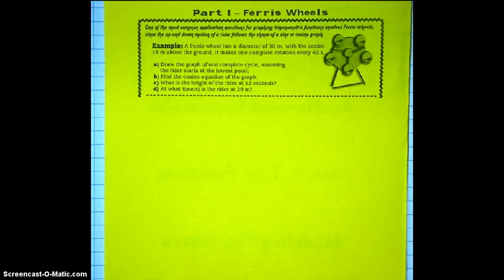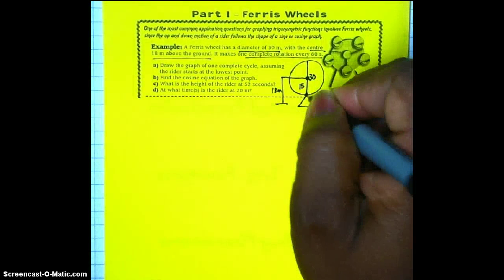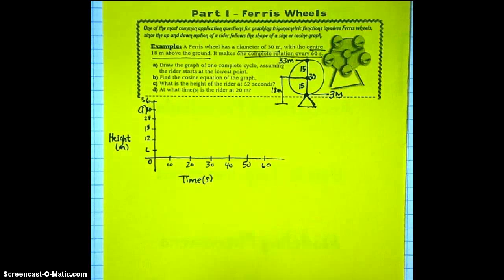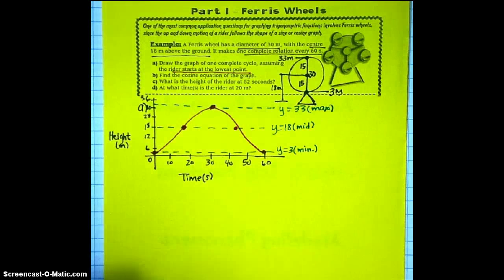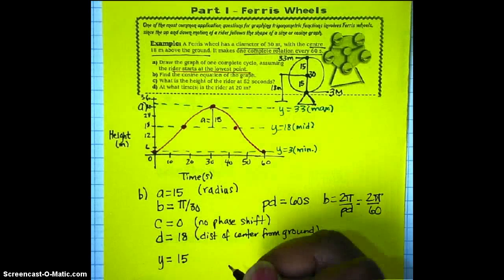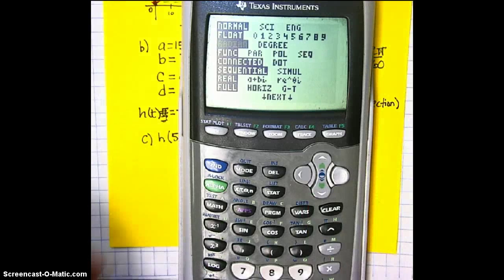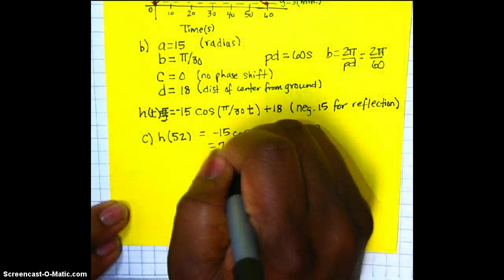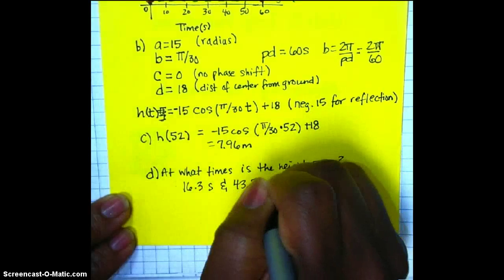Sinsusoidals & Ferris Wheels